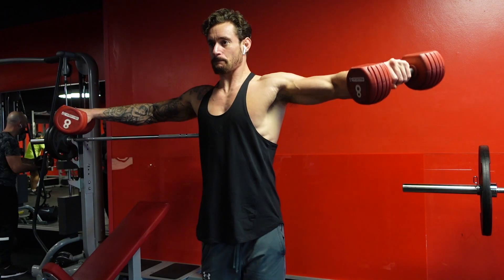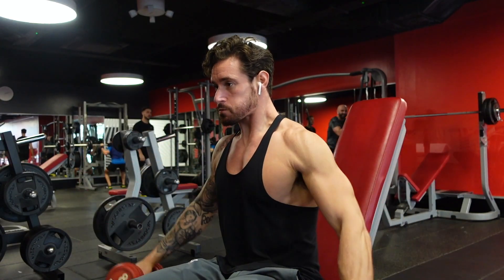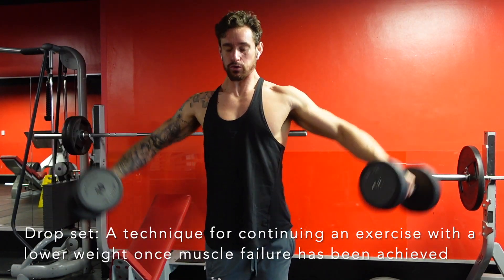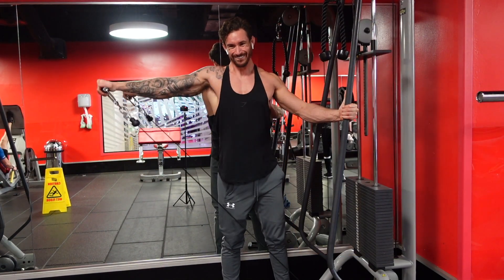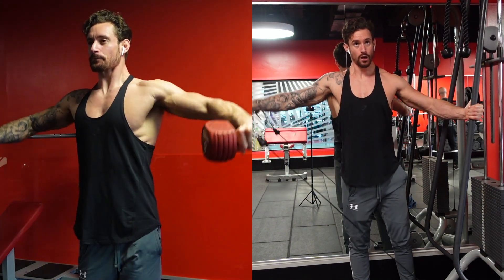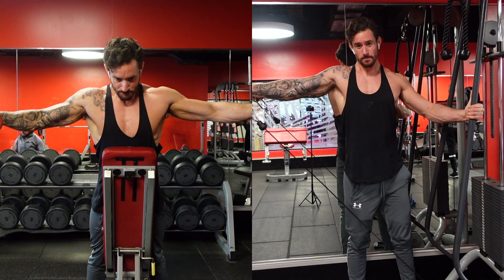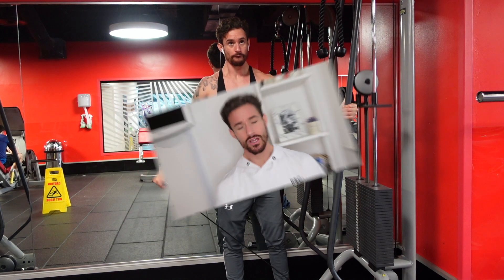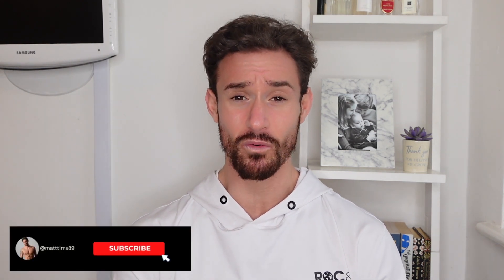CABLE LATERAL RAISES VS DUMBBELLS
A short video comparing the two movements. Always focus on mind to muscle connection and cycle your lifts for maximised growth. I find a lot of volume with lower rest periods helps to grow the medial deltoid.

Thanks,
Matt